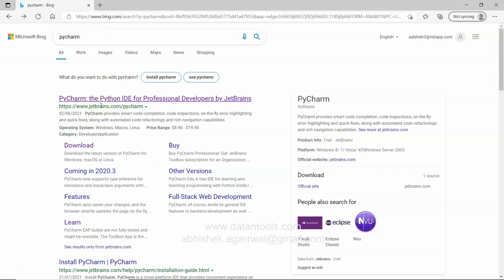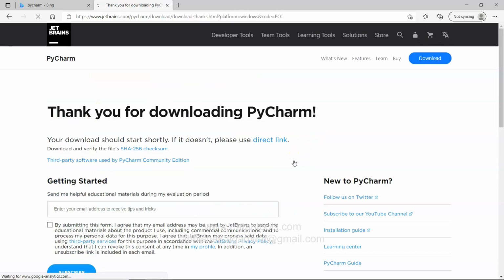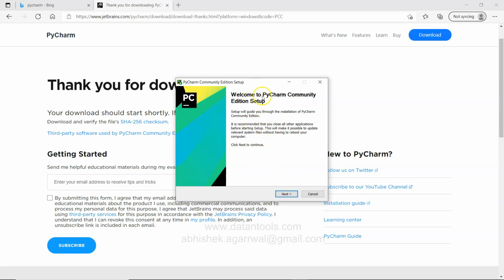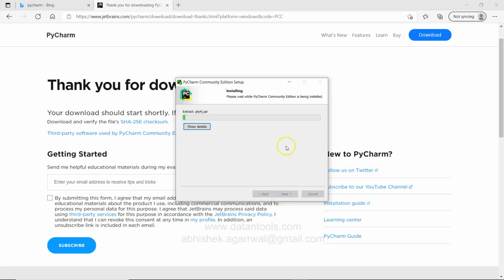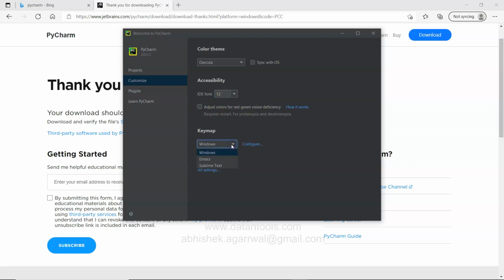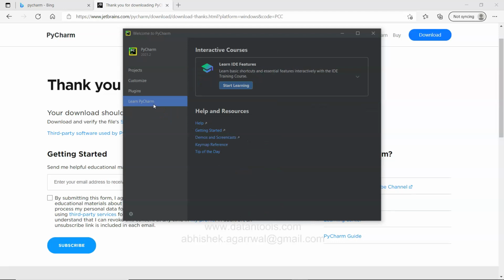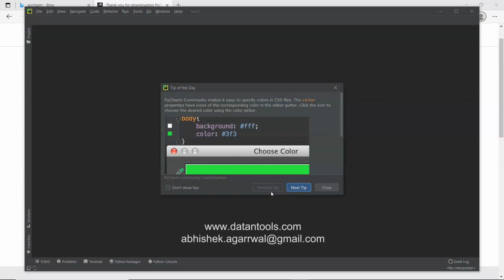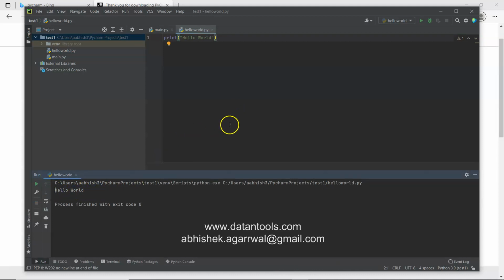How to Download and Install PyCharm on Windows 10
Step by Step instructions on how to download and install pycharm in windows 10